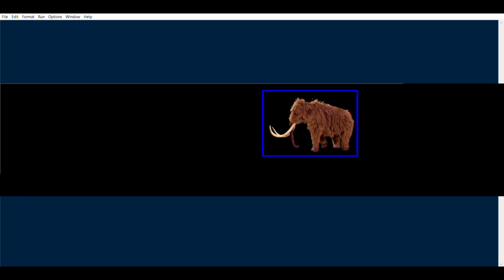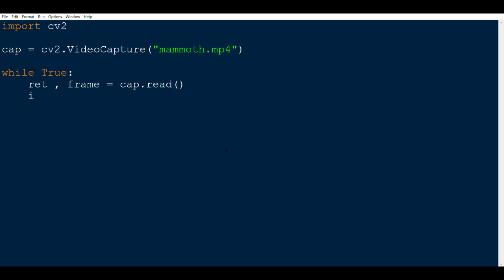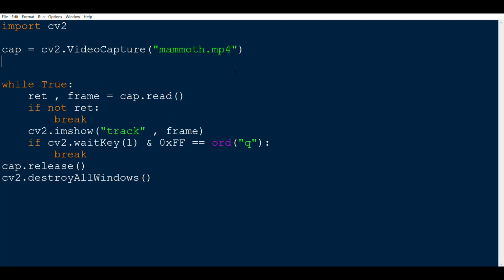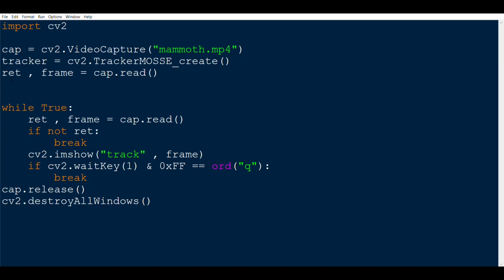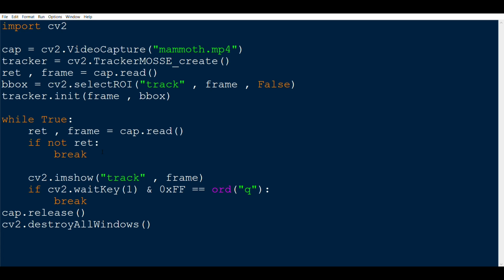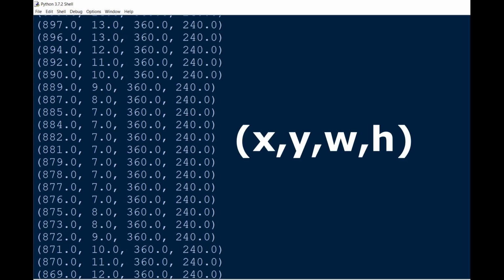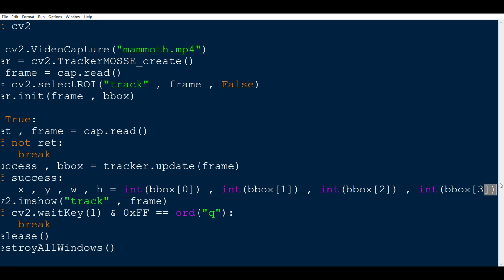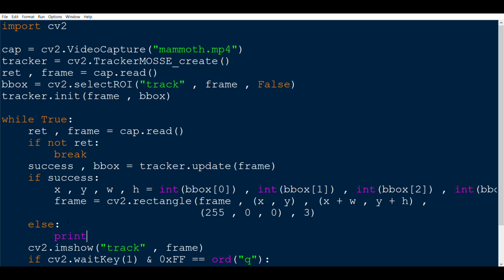Object Tracking using Opencv Python project | Code on Github with video files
In this video, we are going to do object tracking with Opencv with Python using the MOSSE tracking algorithm by Opencv.